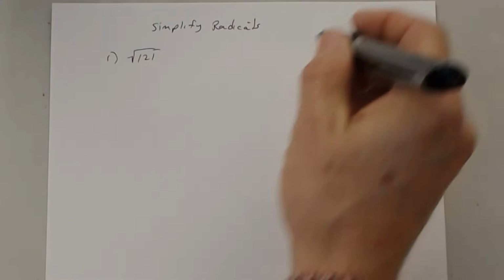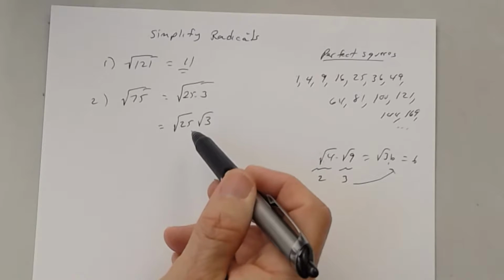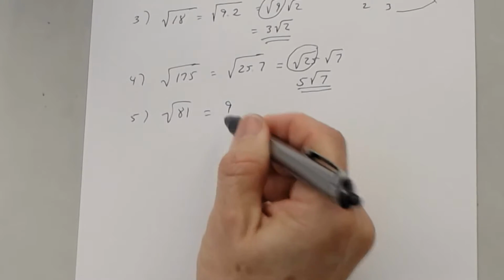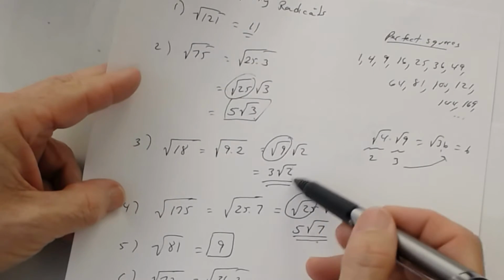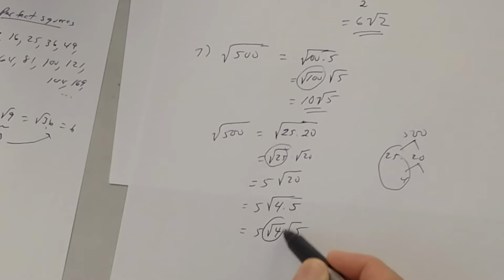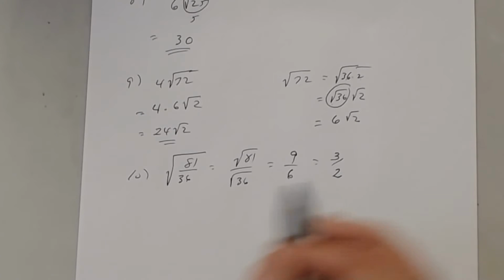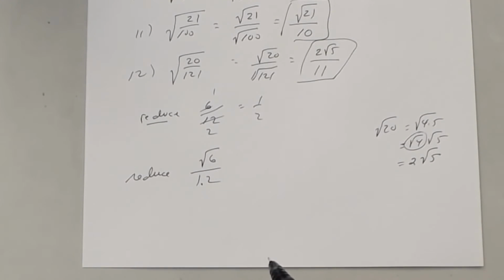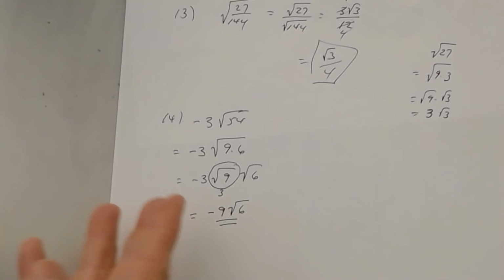Simplify Radicals - Square Roots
This lesson focuses on simplifying radicals involving square roots.